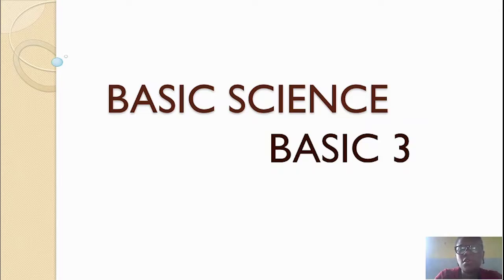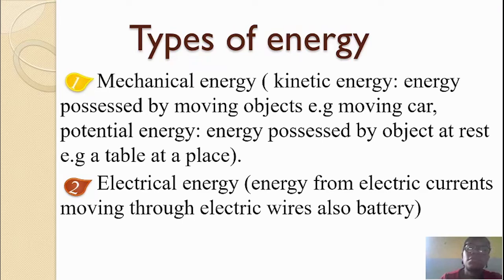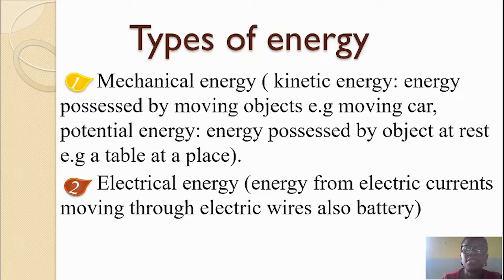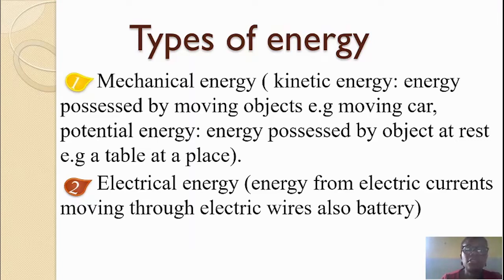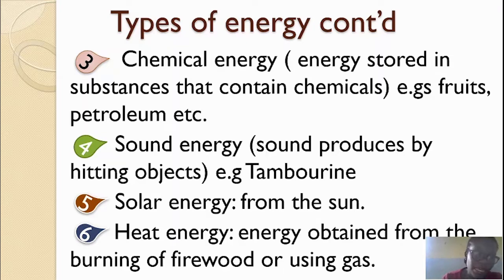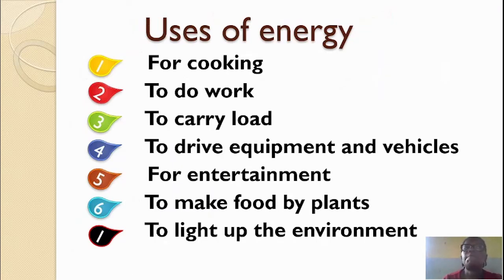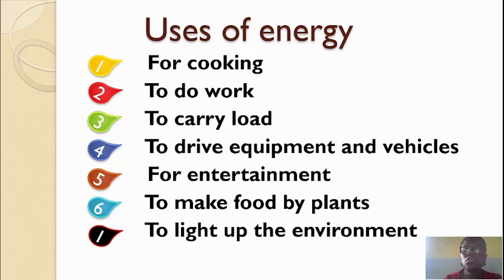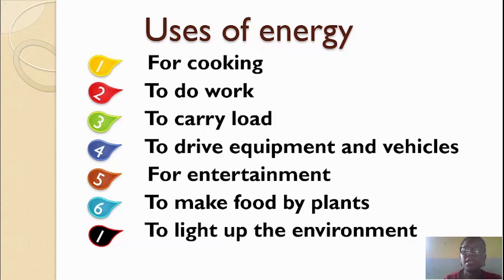Basic3 Basic science wk4